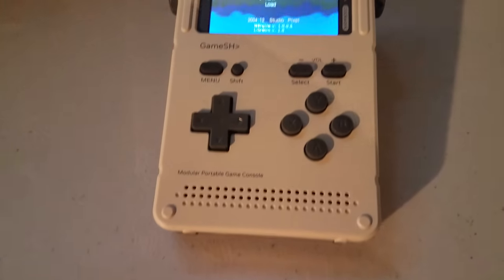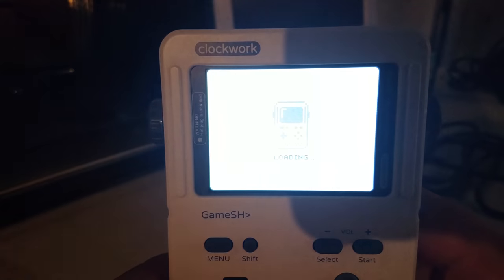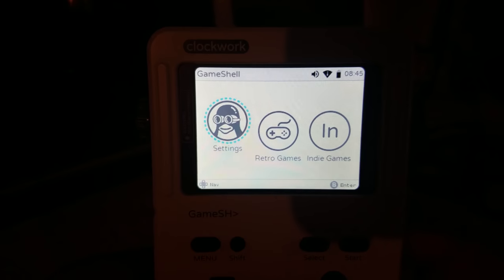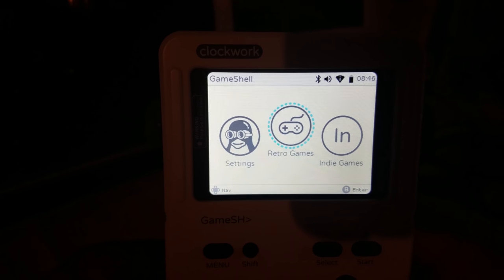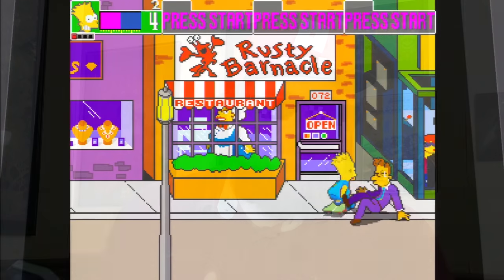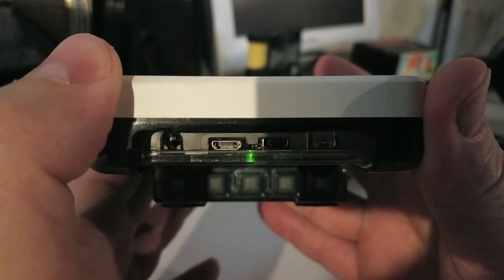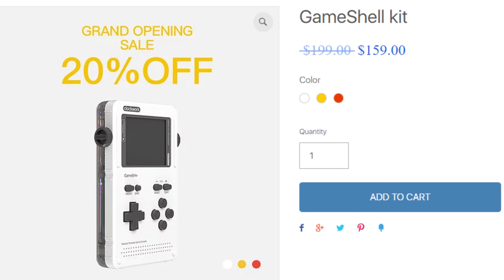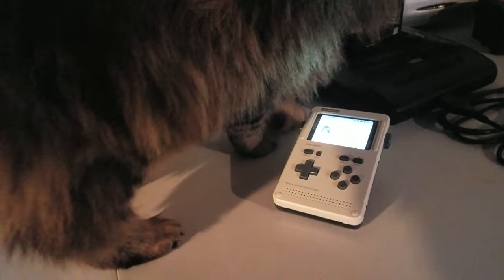Clockwork is a Linux GameBoy Emulation Dream Machine?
Clockwork is a Linux GameBoy Emulation Dream Machine? Today's video details and discusses Clockwork the game shell kit that is a Linux based video game emulation machine. This is a fully able programmable hand held.

My Links -

102- Earthbound - Summers, Eternal Tourist Trap
Mega Man X (SNES) Music - Boomer Kuwanger
Metroid (NES) Music - Kraids Hideout
Secret Of Mana Soundtrack Into The Thick Of It
019- Earthbound - Otherworldly Foe
029- Earthbound - Hospital